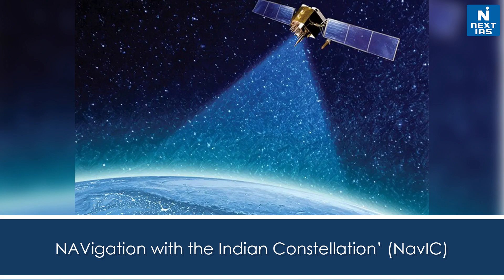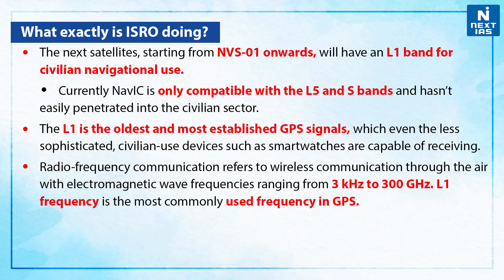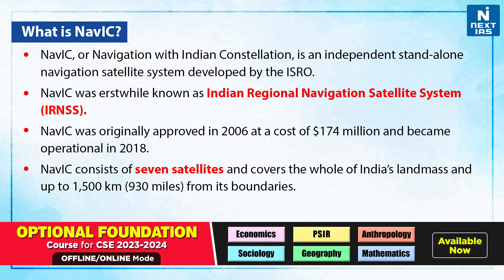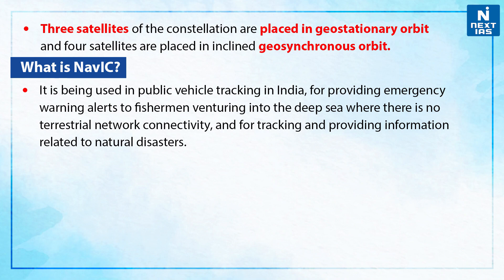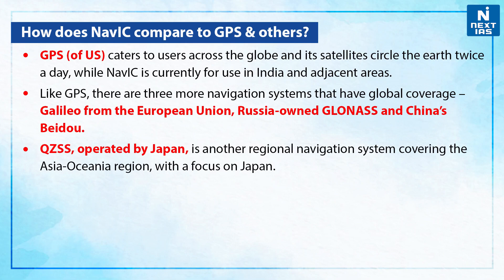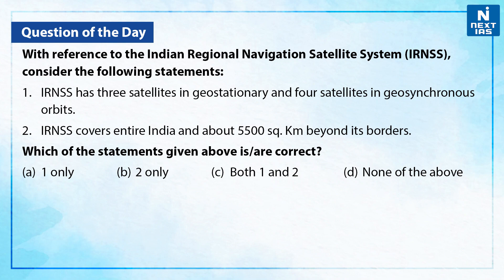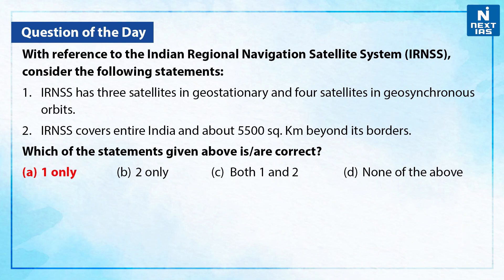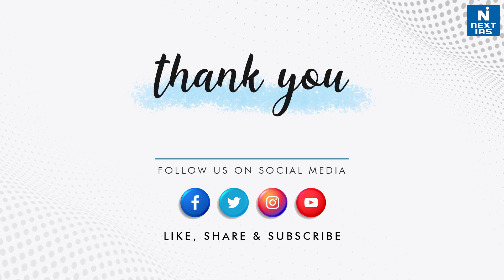NavIC: India's own GPS Satellite Based Navigation System - UPSC | NEXT IAS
To promote the use of ‘NAVigation with the Indian Constellation’ (NavIC), the Indian Space Research Organisation (ISRO) will introduce the L1 frequency in all its future satellites.

👉We have covered the following dimensions in this video.
1. What exactly is ISRO doing?
2. What is NavIC?
3. Uses of NavIC.
4. Why is India promoting NavIC?
5. How does NavIC compare to GPS & others?

Happy Learning
 @NEXT IAS ​